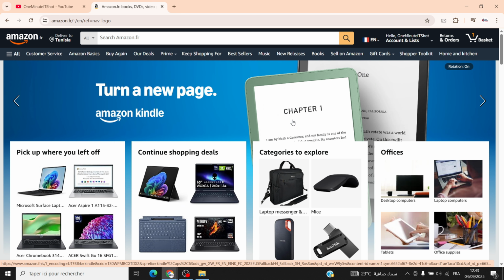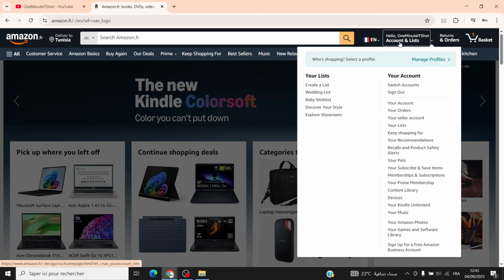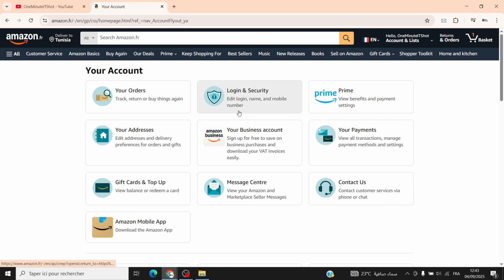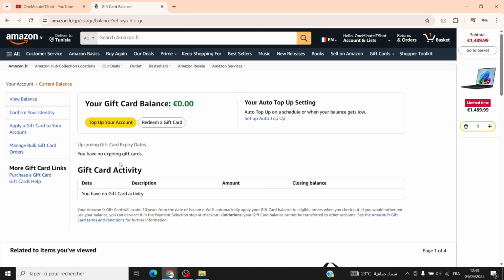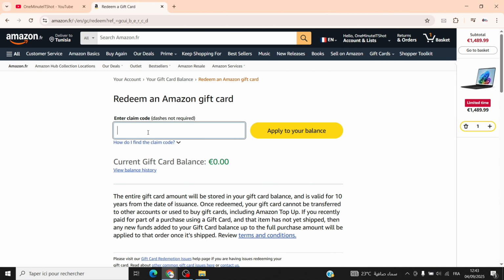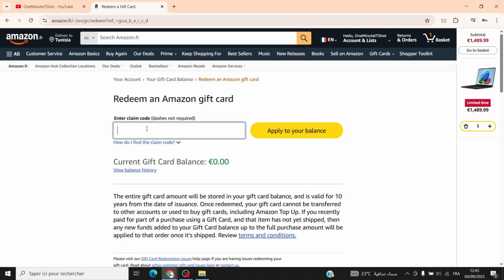How To Redeem Gift Card Code on Amazon (2025) | Full Guide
Learn how to redeem a gift card code on Amazon in 2025. This full step-by-step guide shows you how to apply Amazon gift cards to your account balance.